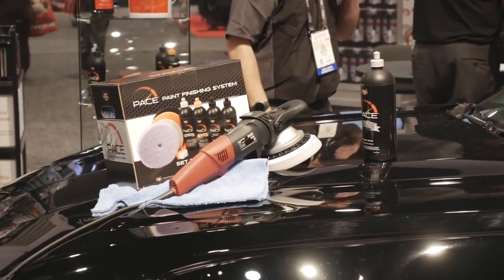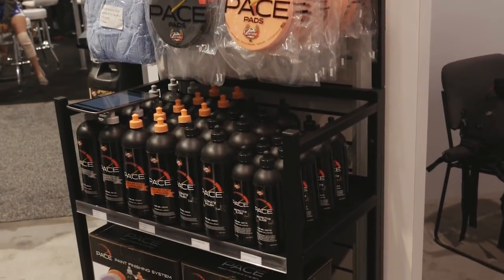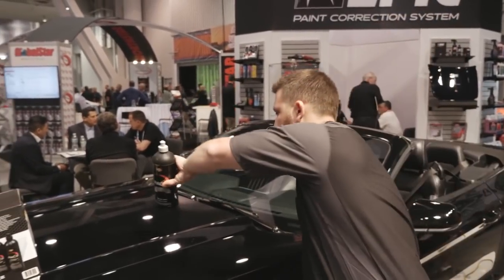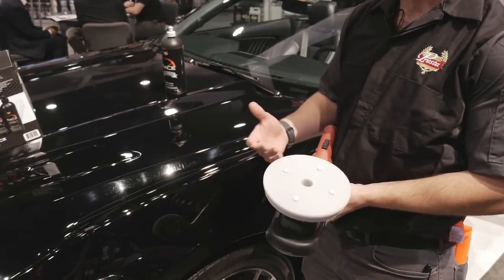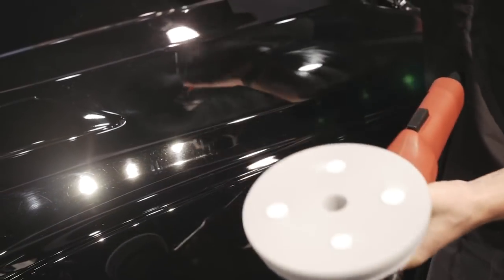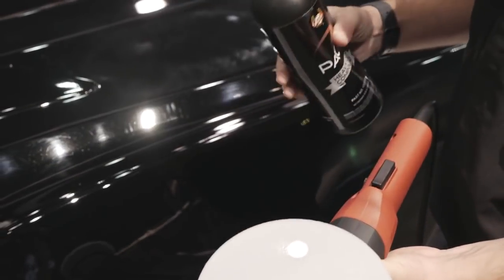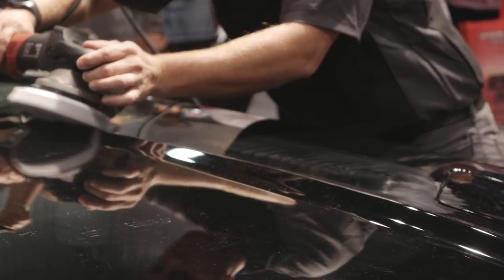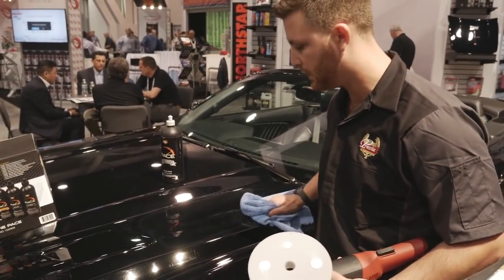Product Overview: PACE™ Paint Finishing System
Paint runs, overspray, orange peel and dirt nibs can slow a body shop down. However, just another compound isn’t going to help. An easy-to-use, one-step solution for paint finishing is required.

That’s why Presta Products has introduced the Presta® PACE™ Paint Finishing System, a one-step process that’s easy to use, reduces cycle time, uses less product and eliminates the guess work.
Designed to work with an orbital polisher, PACE allows collision centers to cut P1500 sand scratches and finish without swirls. The great cutting power and polishing action means using less sand paper, saving time and money. Coupled with its ease of use, body shops will see cycle times improve … and that means more cars out the door.

The core of the PACE system is the choice of two compounds, an optional polish and an optional glaze. Each PACE compound has its own unique buffing pad calibrated to work on specific types of sand scratches and clearcoats.  All of the products are water based and body shop safe.

PACE™ Heavy Cut Compound is a correcting and polishing compound that removes up to P1500 sand scratches and polishes to a deep gloss in one step.
Available in 8-oz. (part #133108), 16-oz. (part #133116) and 32-oz. (part #133132) sizes.
For best results on softer clear coats, use with the PACE™ Grey Foam Heavy Cut Pad in either the 6.5” (#890194) or 5.5” (#890190) size. For harder clearcoats, use the PACE™ Purple Foamed Wool Heavy Cut Pad in either the 6.25” (#890197) or 5.25” (#890193) size.

PACE™ Medium Cut Compound is a correcting and polishing compound that removes up to P2500 sand scratches and polishes to a deep gloss in one step.
Available in 8-oz. (part #133208), 16-oz. (part #133216) and 32-oz. (part #133232) sizes.
For best results, use with the PACE™ Orange Foam Medium Cut Pad in either the 6.5” (#890195) or 5.5” (#890191) size.

PACE™ Ultimate Polish is a finishing polish to be used as a final step after using PACE Heavy Cut Compound or PACE Medium Cut Compound to achieve a deep, show-car-level gloss. It can also be used as a one-step finish for enhancing the appearance of a vehicle where light correction with a deep gloss is desired.
Available in 8-oz. (part #133308), 16-oz. (part #133316) and 32-oz. (part #133332) sizes.
For best results, use with the PACE™ Black Foam Ultimate Polish Pad in either the 6.5” (#890196) or 5.5” (#890192) size.

PACE™ Protective Glaze is a breathable and durable protective coating that is an ideal last step in the PACE process. This advanced formula goes on easily and wipes off quickly, producing a deep, long-lasting gloss. Protective Glaze not only beautifies and protects freshly painted surfaces, but allows them to fully cure without causing solvent pop. It can also be used to heighten gloss on non-repaired vehicle areas, making it ideal for pre-delivery prep.
Available in a 16-oz. (part #133716) size.